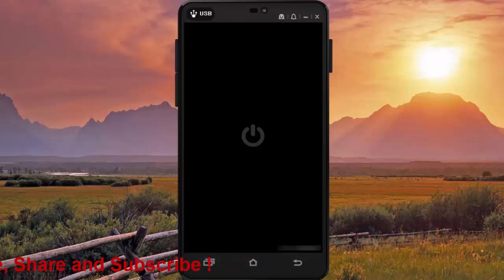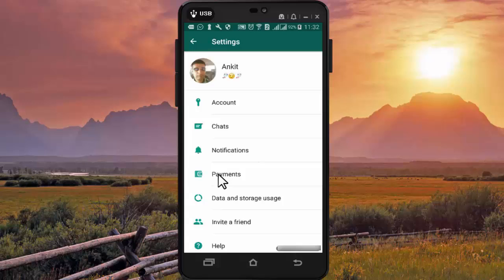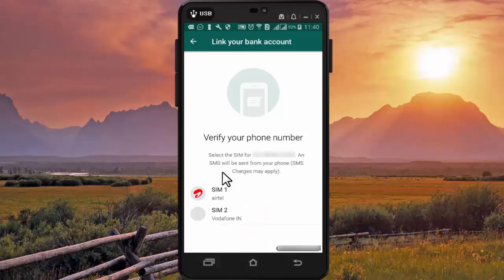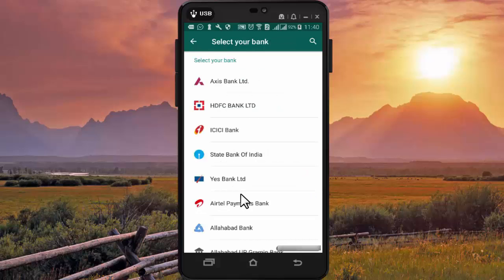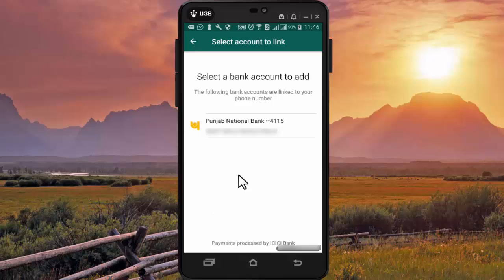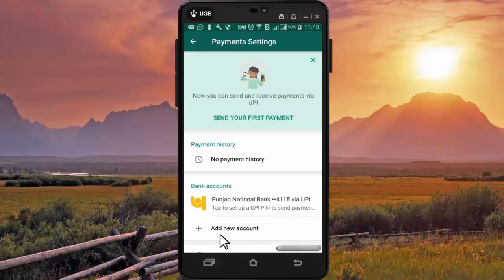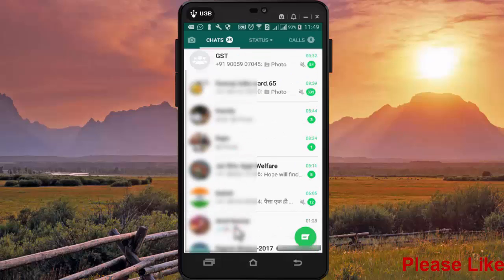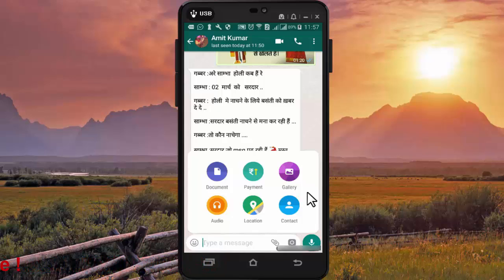How to Enable & Use WhatsApp UPI Payment in Mobile !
In this video we have shown How to Enable & Use WhatsApp UPI Payment in Mobile Step by Step, in English.

Knowledge Sharing Channel is aims to teach Internet, Computer Softwares, Mobile, other Helpful General Informations & Technologies in Hindi and English.